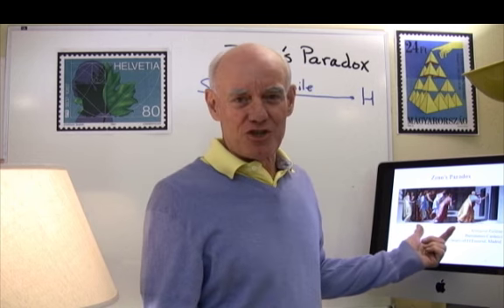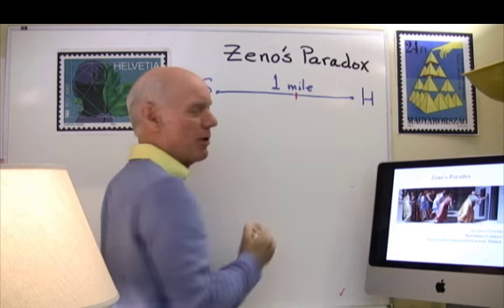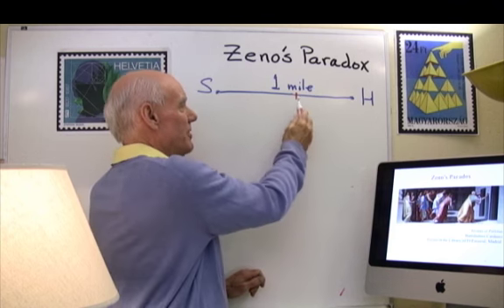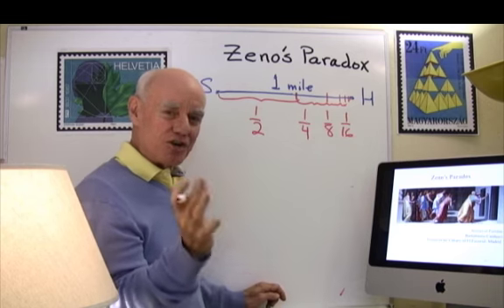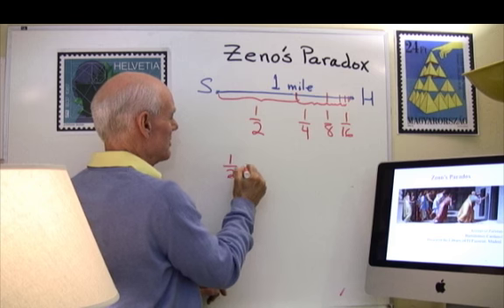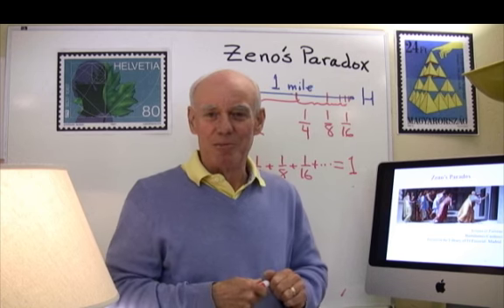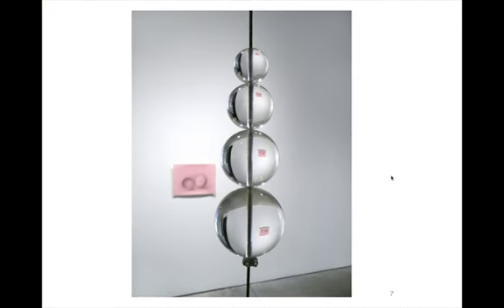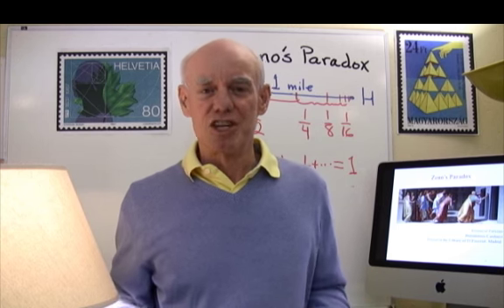Lisa Beck, Zeno and Art2.screenflow